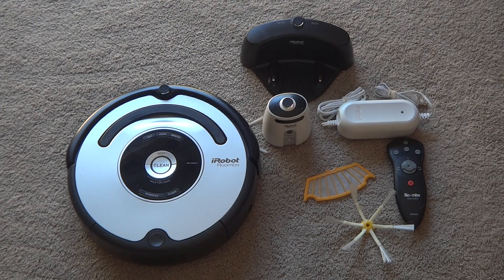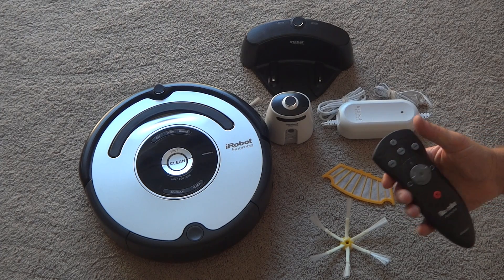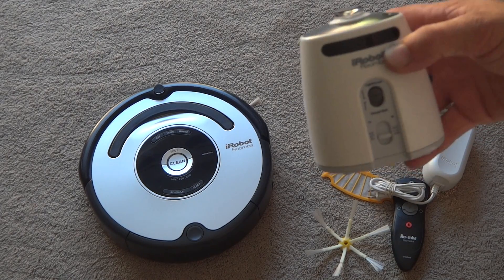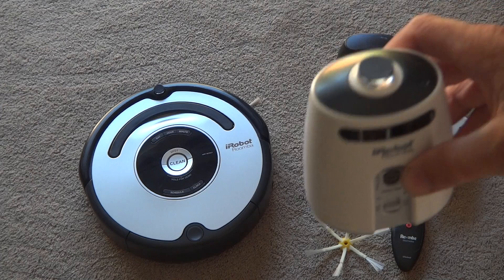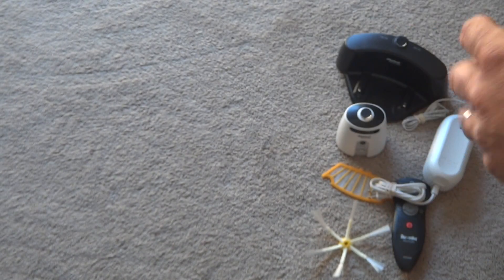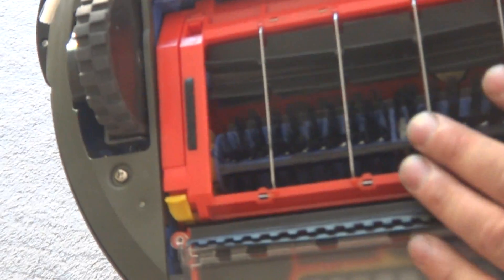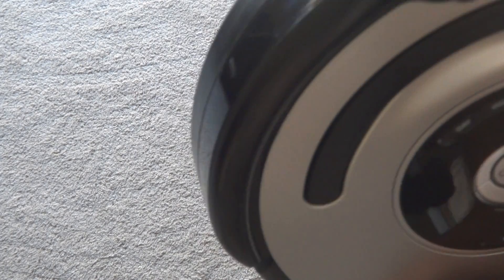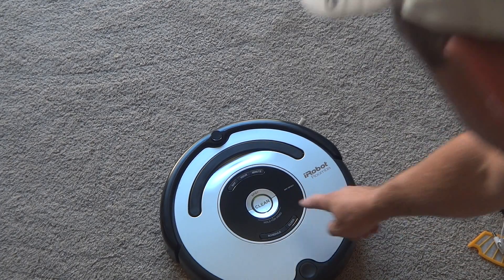iRobot Roomba 560